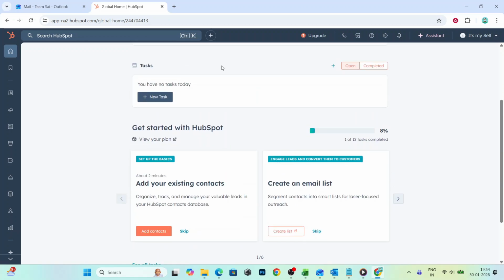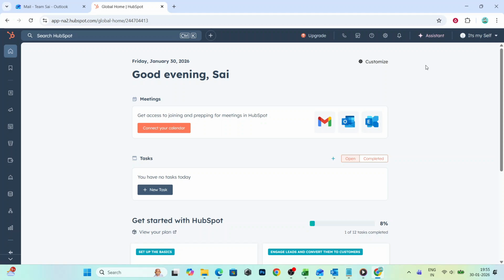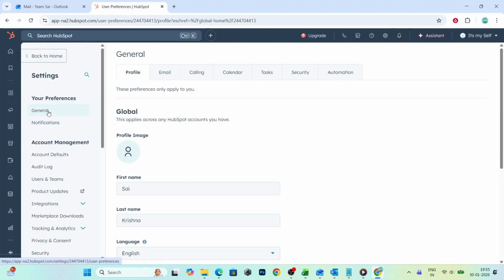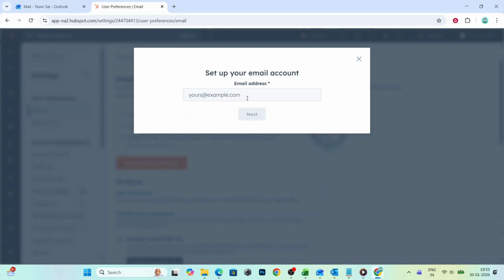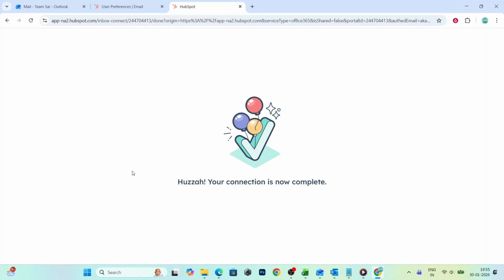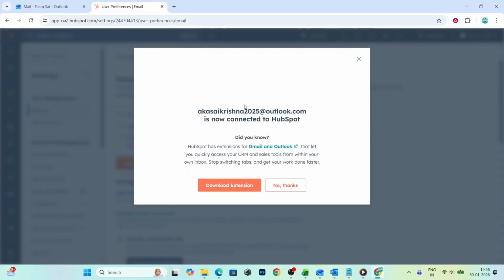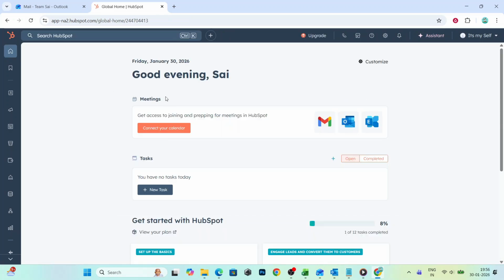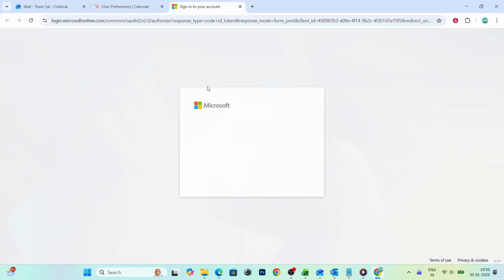How To Integrate HubSpot With Microsoft Outlook (Step By Step)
Learn how to integrate HubSpot with Microsoft Outlook in this step-by-step tutorial. This HubSpot Outlook integration guide covers everything you need to know about connecting your CRM to your email for better lead tracking and sales productivity.